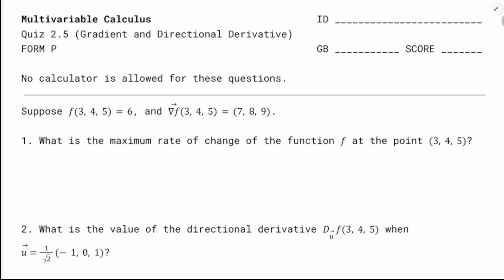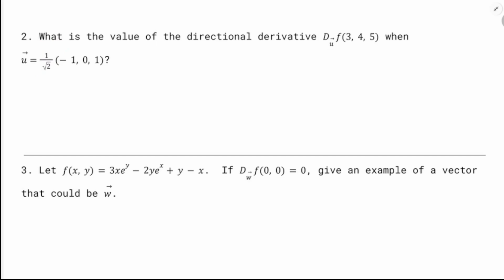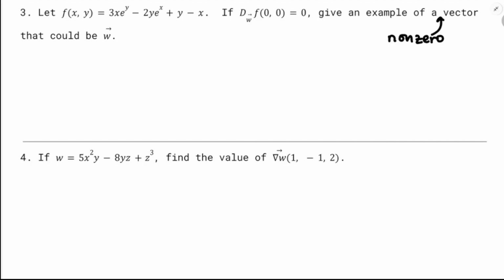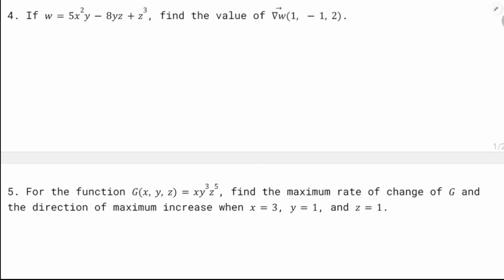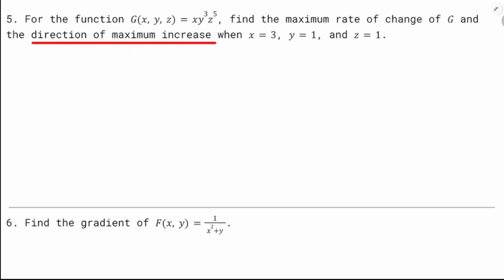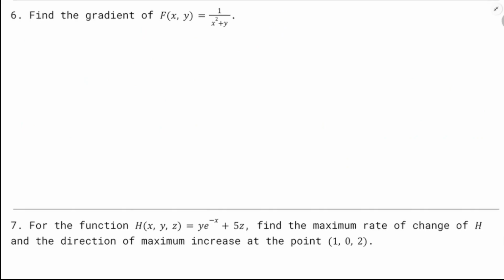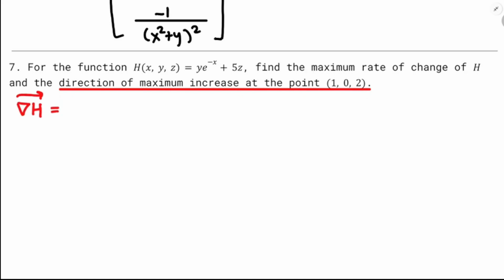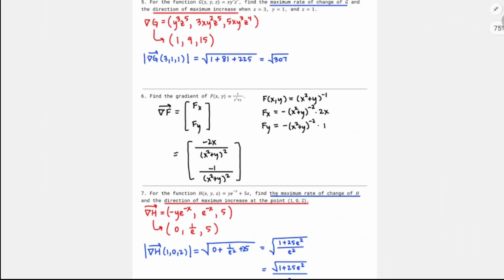Gradient and Directional Derivative Quiz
Multivariable Calculus Quiz 2.5 Solutions Form P